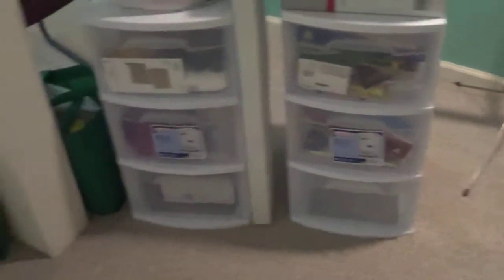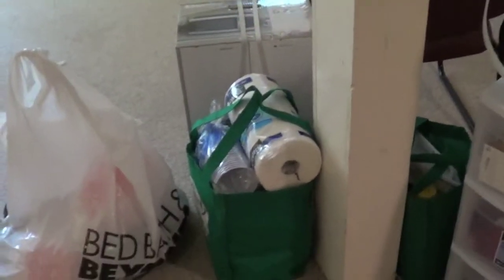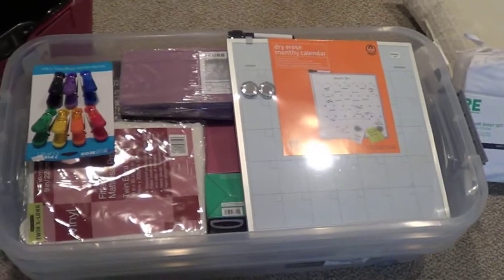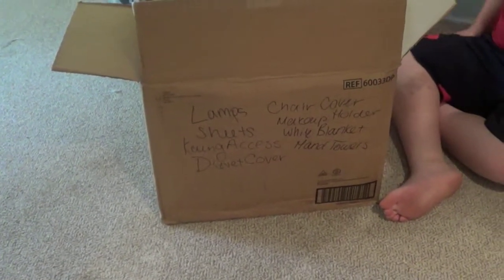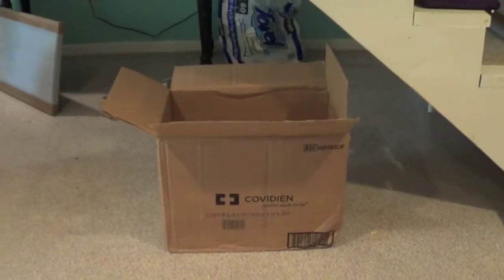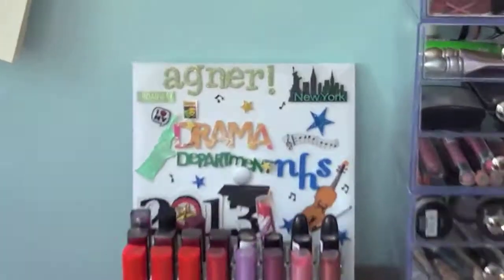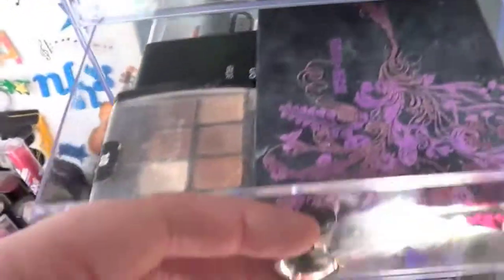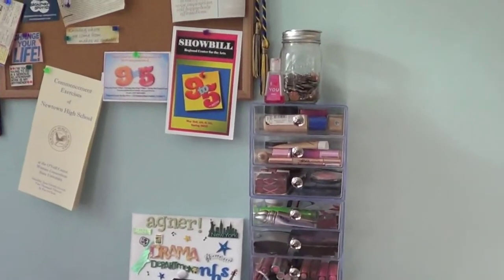❤ 7 Day College Countdown #5: Day 3 Packing a Box! ❤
Open this baby up!

Here we goooo! Three days until I move in!